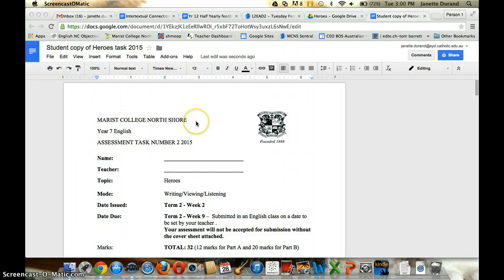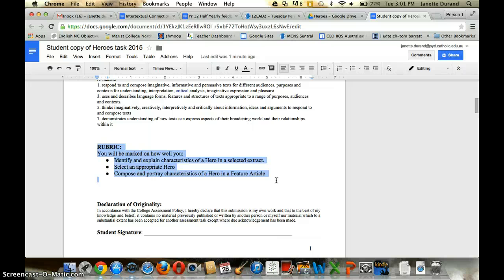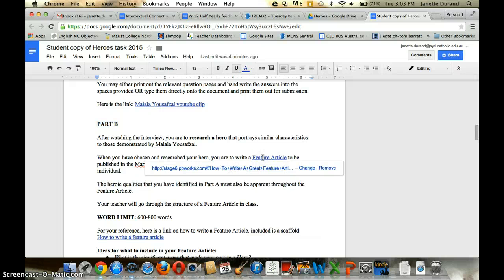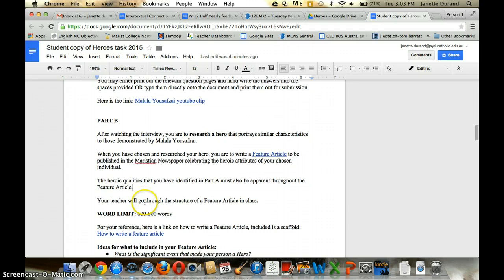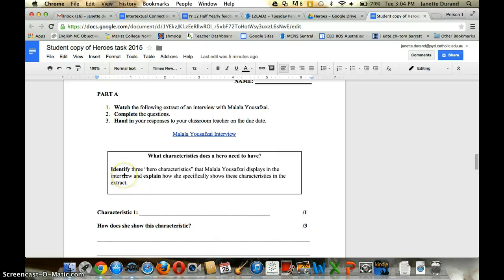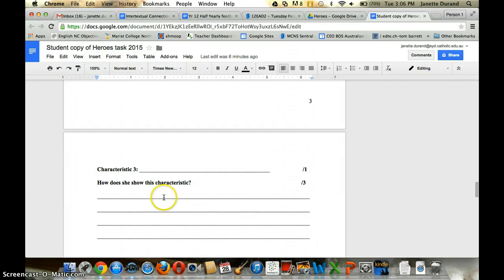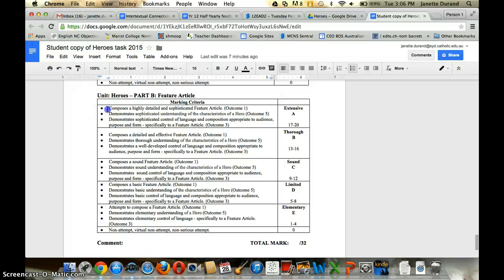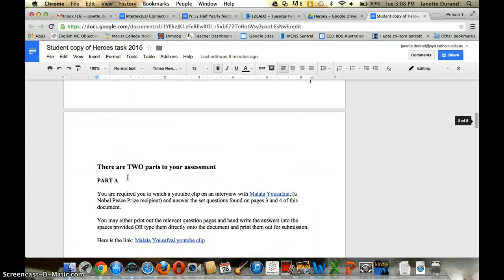Yr 7 Heroes task 2015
This is the Heroes rask for 2015.